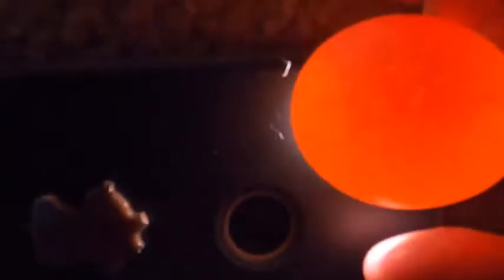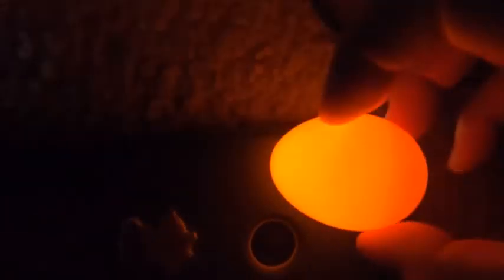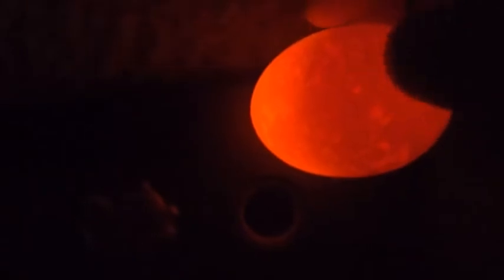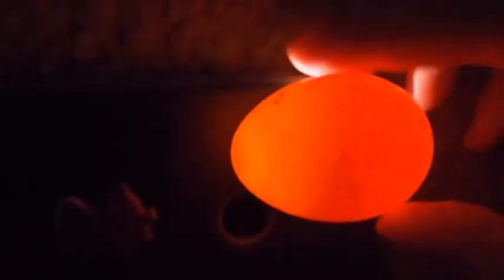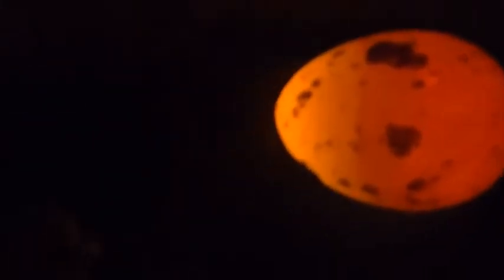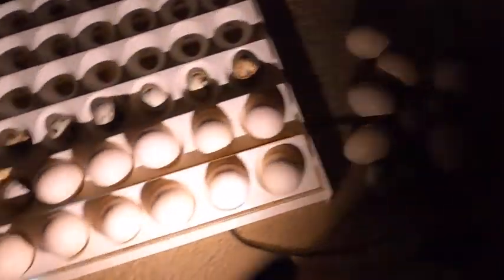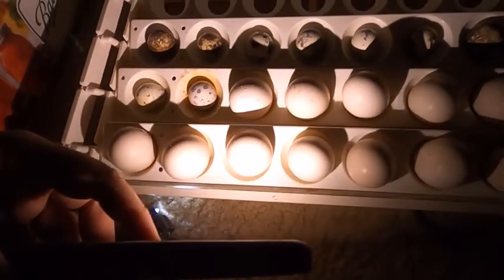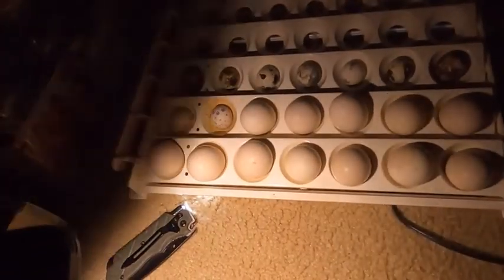Candling at Day 5 of Incubation to check for Development-Silky & Quail Eggs.